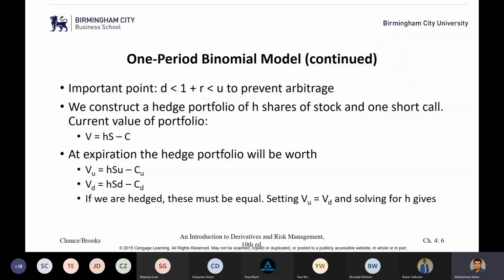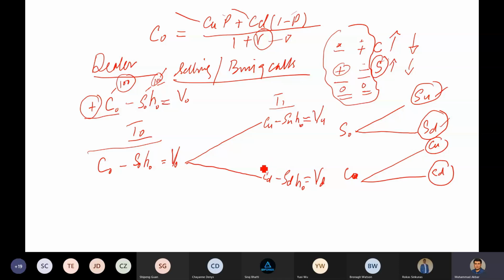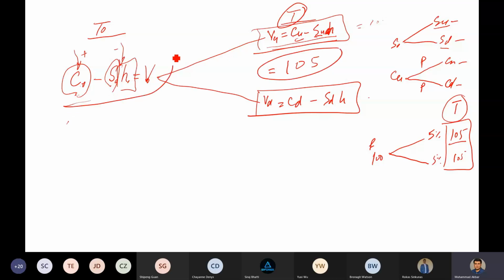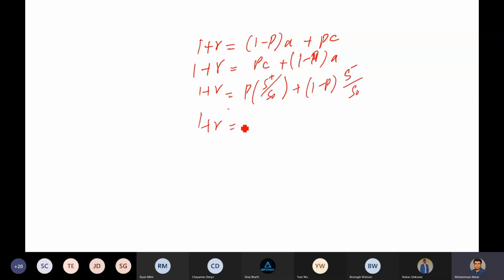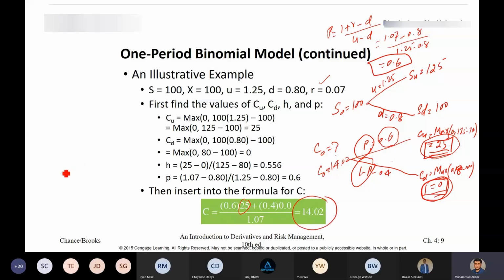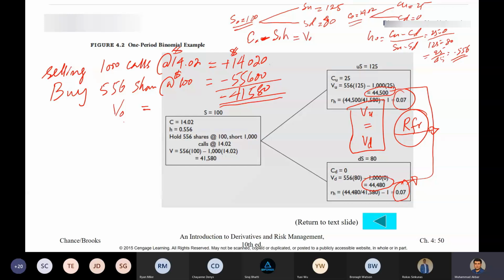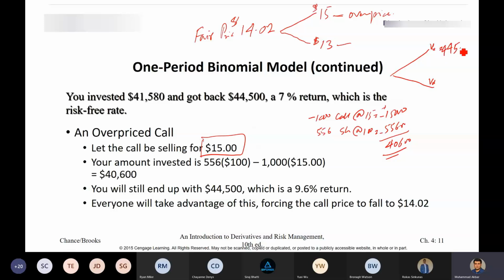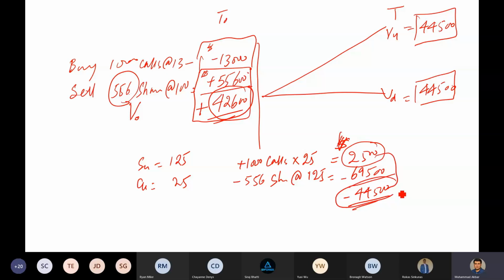Binomial Option Pricing Model - Part 1B